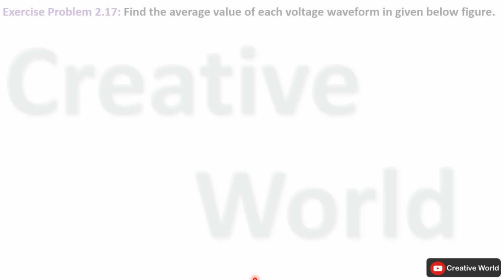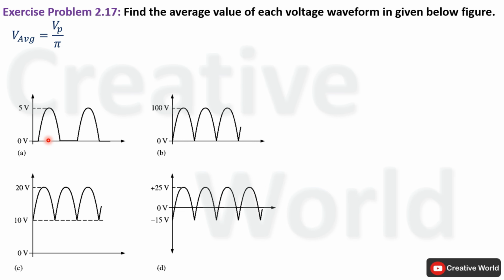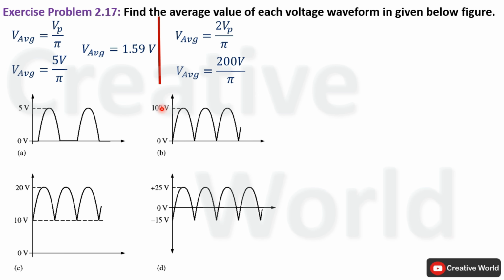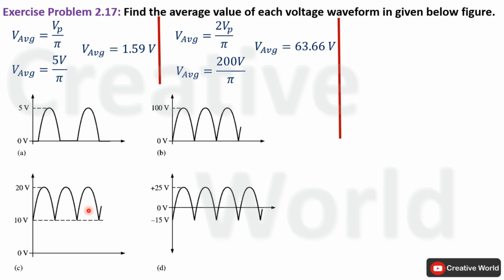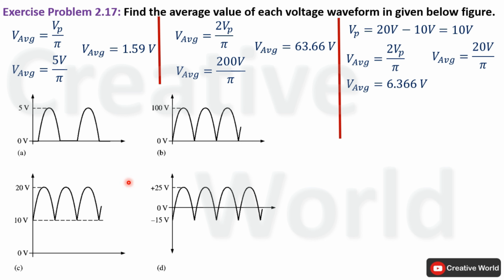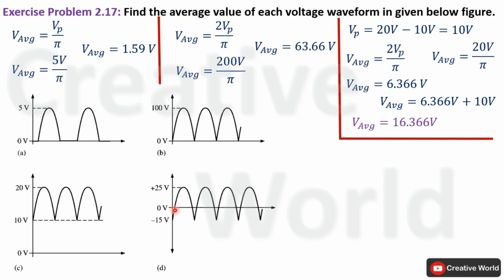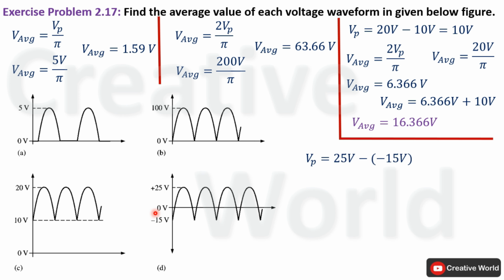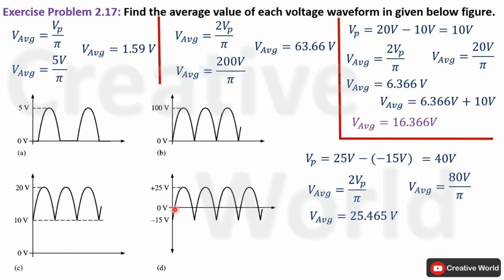Chapter 2 Exercise Problem 2.17 Solution | Applied Electronic Devices